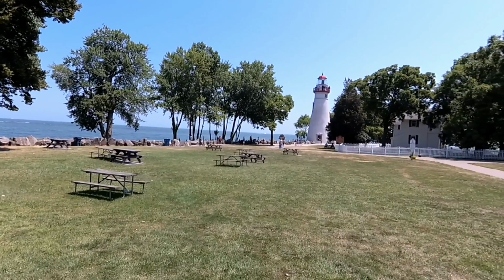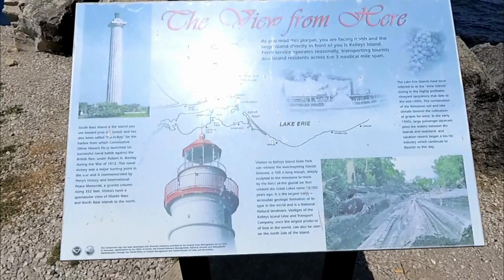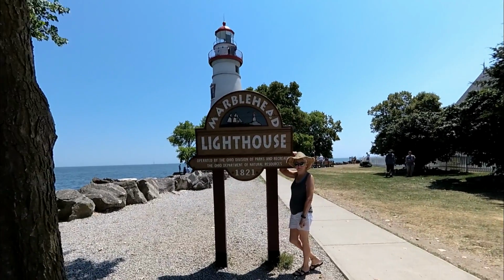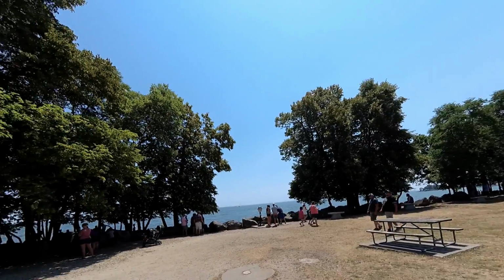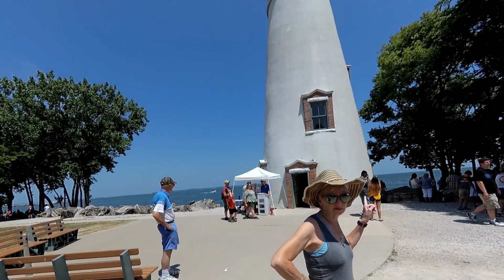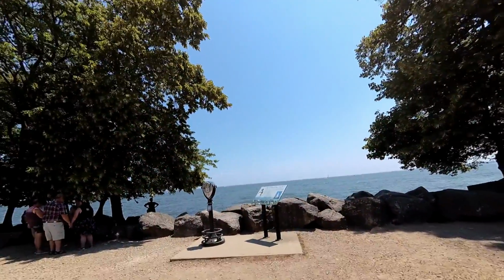Video 20 Marblehead Lighthouse on Lake Erie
Join me as we visit Marblehead Lighthouse on Lake Erie, and stop by Nettie's and their wonderful chili dogs.